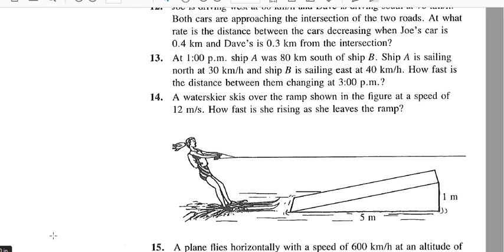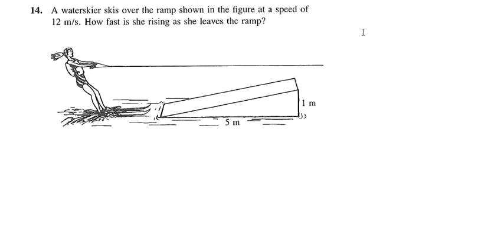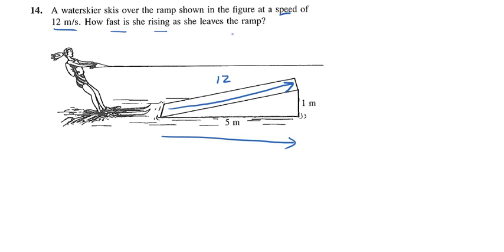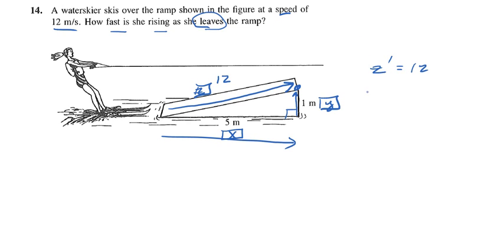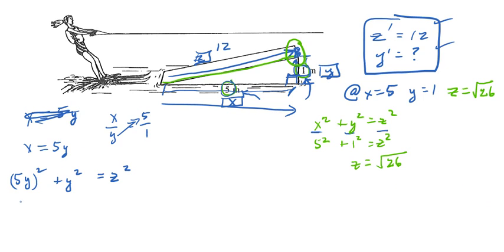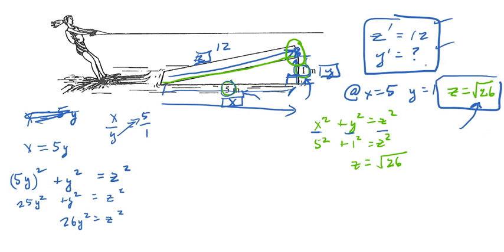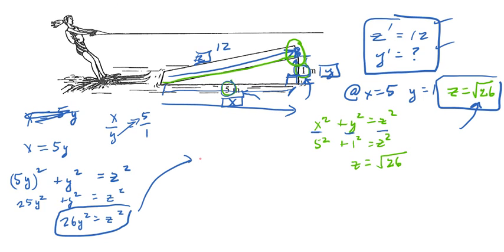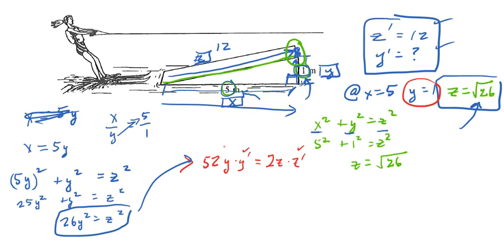Calculus 30 3.5 (#14) Related Rates Example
#14. A waterskier skis over the ramp shown in the figure at a speed of 12m/s. How fast is she rising as she leaves the ramp?